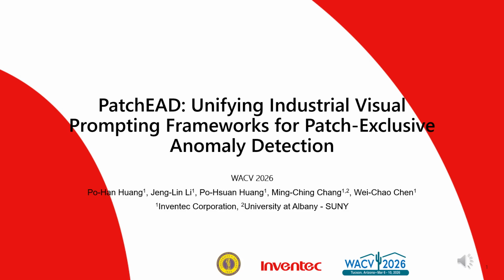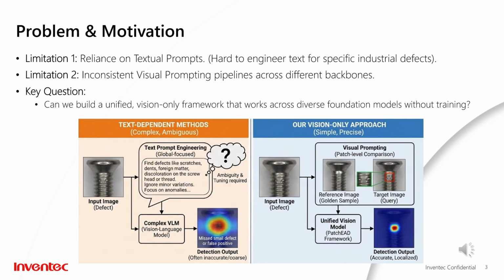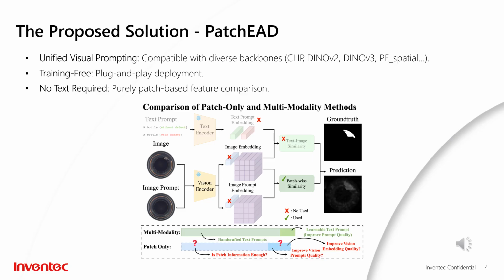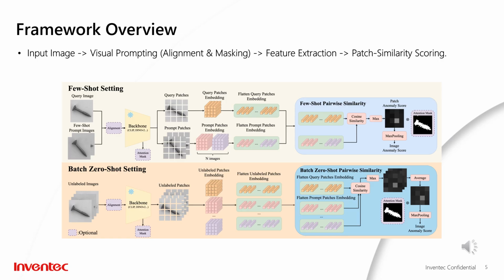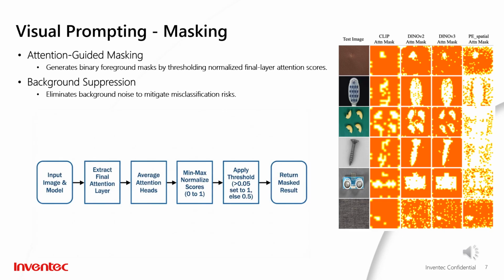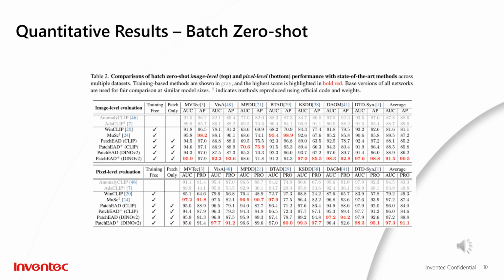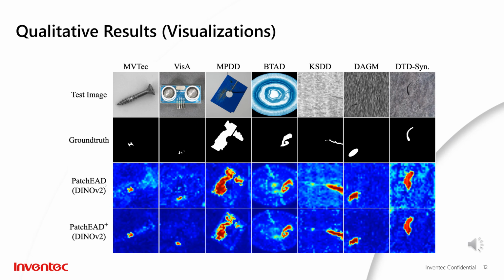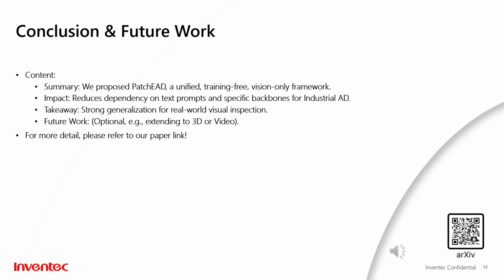PatchEAD:Unifying Industrial Visual Prompting Frameworks for Patch-Exclusive Anomaly Detection |WACV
The video presentation for our work published at WACV 2026.